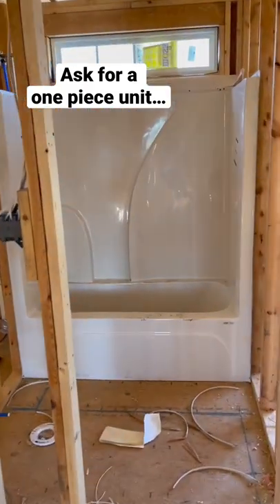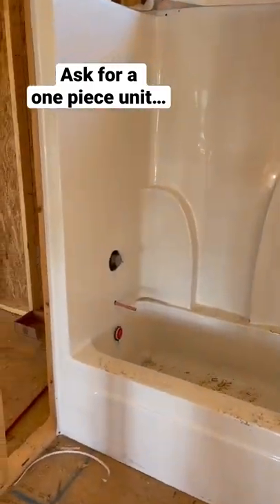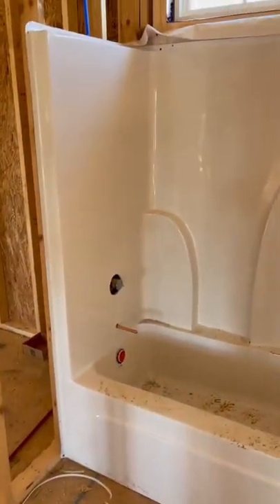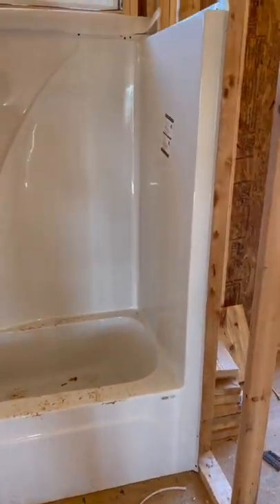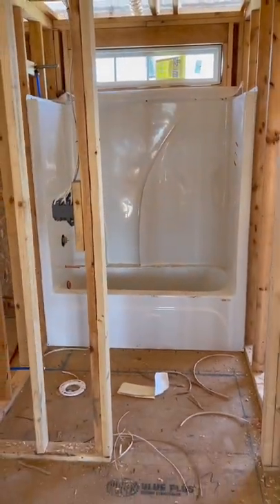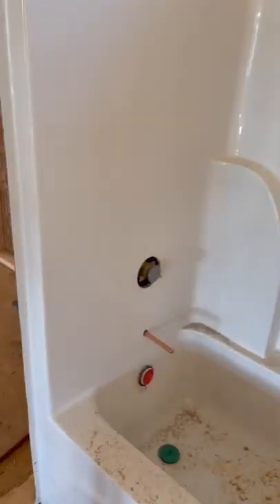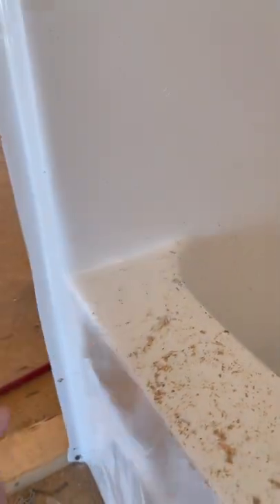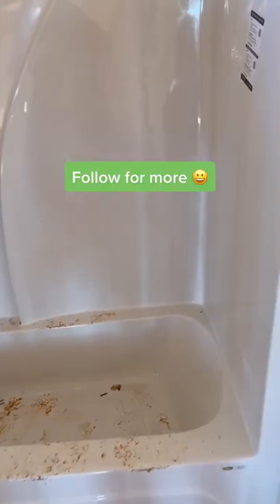Don’t get stuck with a two piece tub/shower…🚿